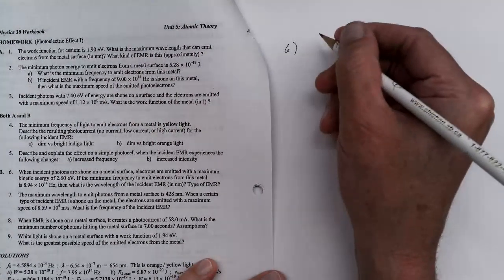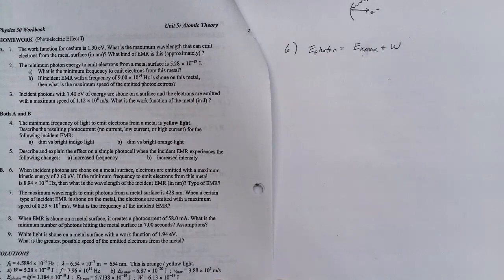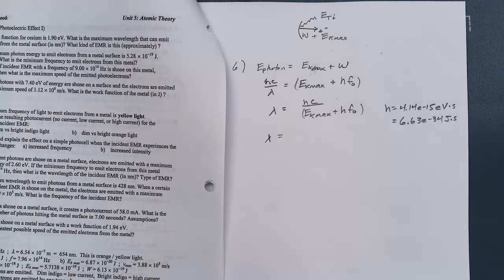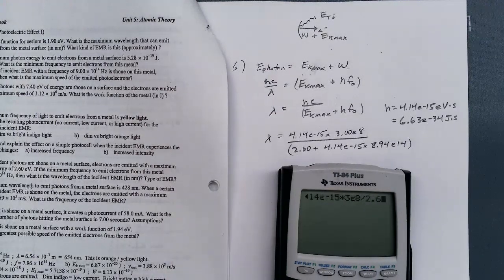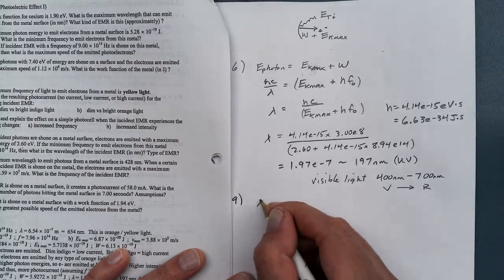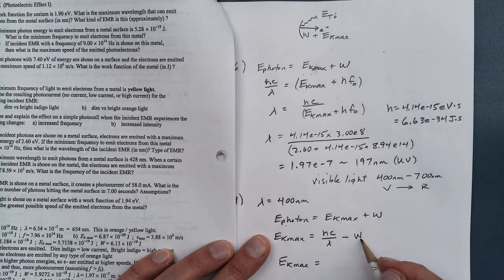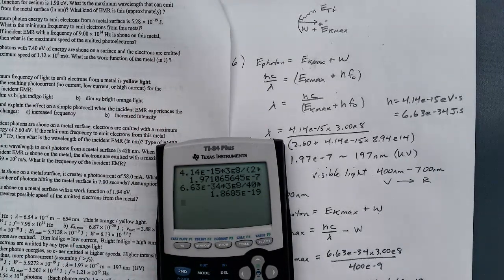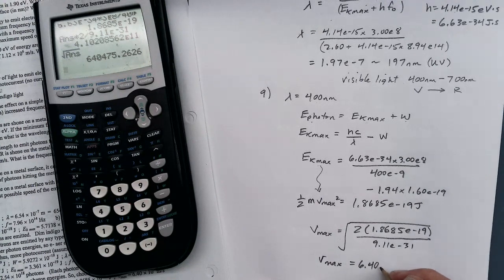U5 Physics 30 Lesson 2 Photoelectric Effect I q 6, 9 p 100